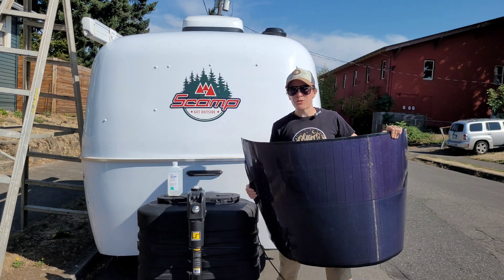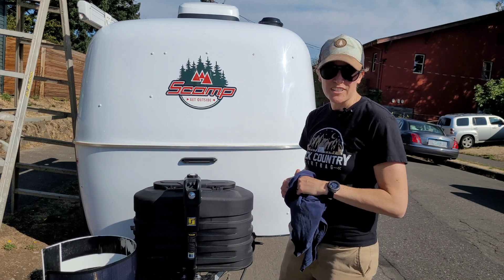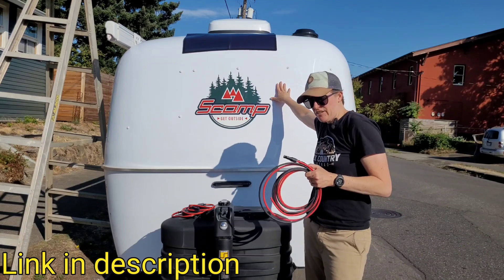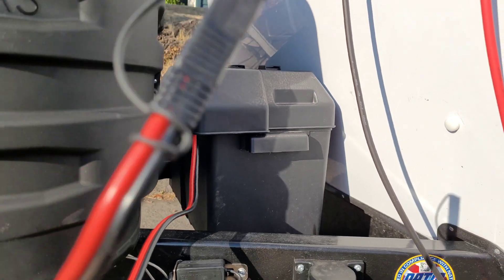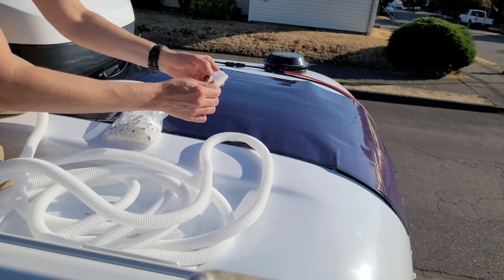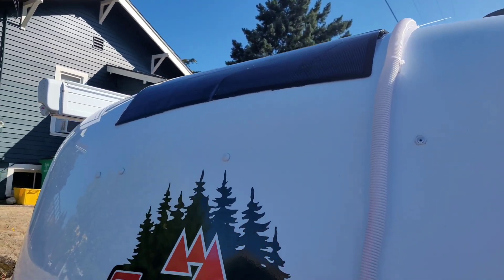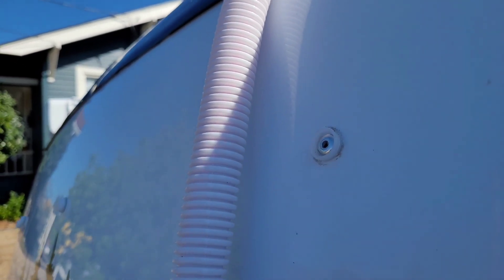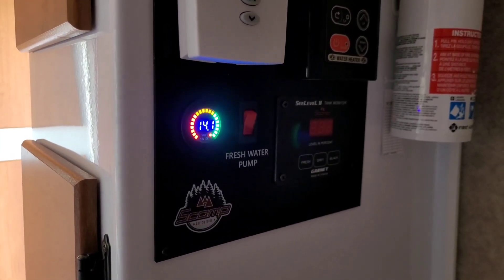Scamp 13 Flexible Solar Panel Installation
In this week's video, I walk through the detailed installation process of a BougeRV flexible CIGS solar panel on a scamp trailer. Step by step, I'll show how I securely attach the panel, connect it to the battery system, and install a charge controller. Join me on this journey of harnessing solar energy to power off grid adventures on the road!

Amazon Storefront

If you found value in this video please consider helping support more content through my digital tip jars:

MC4 10ft extension cables
MC4 Connectors for other end
iGreely SAE Battery Connector with Fuse Holder
iGreely SAE Extension Cable
Amazon Ammo Box
Self-adhesive Zip Tie Mounts
Split Wire Loom Tubing 3/4"
BougeRV PWM Solar Charge Controller 10A
BougeRV 30A Inline Solar Fuse Holder
Additional iGreely SAE Extension Cable (cut and wired to charge controller)
Cable Glands 3/4"
VHB tape
Wire Stripper/Crimping tool

I was given the BougeRV solar panel, MC4 extension cables, and PWM charge controller in exchange for an honest and unbiased review. This will not affect my opinions of them. I will never endorse any products I don’t actually use and truly believe in.